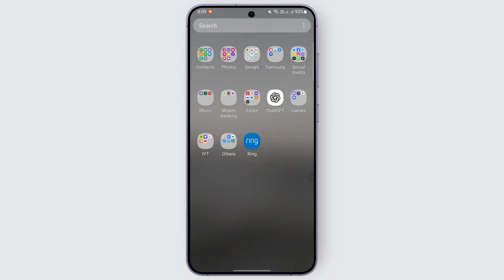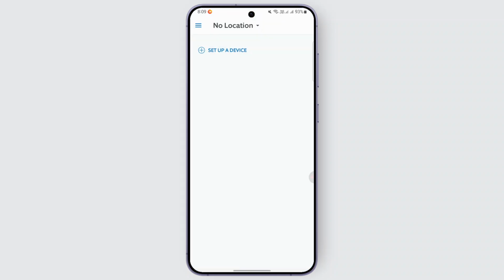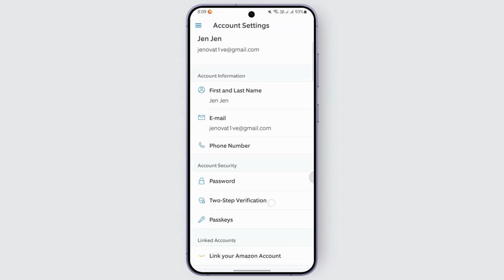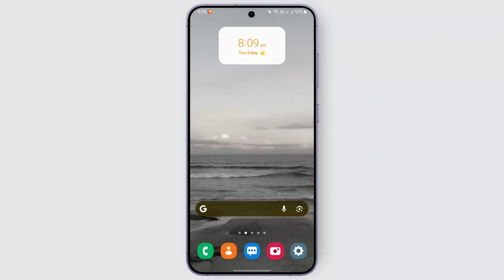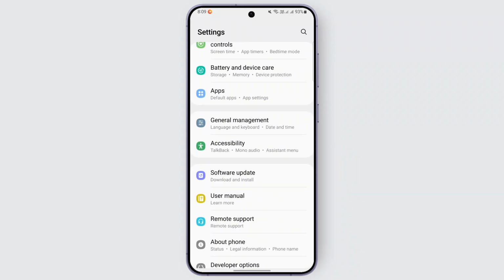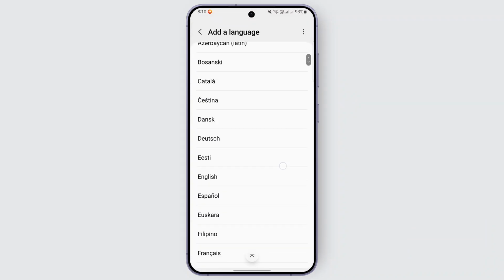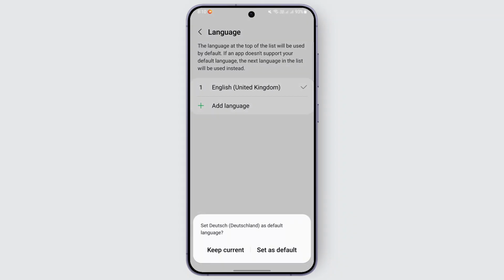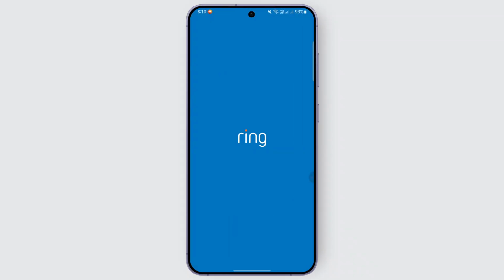How to Change your Language in Ring App (2025)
Want to change the language in your Ring app to better suit your preferences? This video will guide you through the steps on how to change your language in the Ring app quickly and easily. Whether you're asking, "How do I change the language on the Ring app?" or need help navigating the language settings, this tutorial has you covered. Learn how to customize your app experience in just a few taps. Watch now to see how you can change the language in your Ring app today!

Timestamps:

00:00 How to Change your Language in Ring App
00:10 How Do I Change the Language on the Ring App?